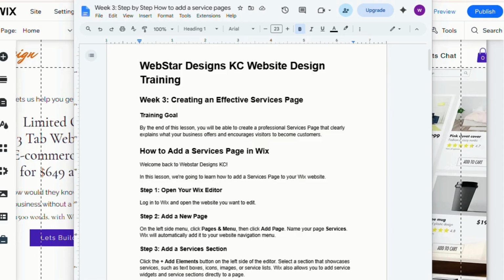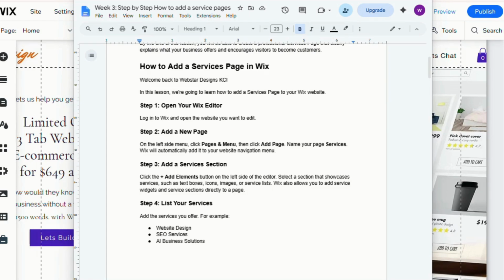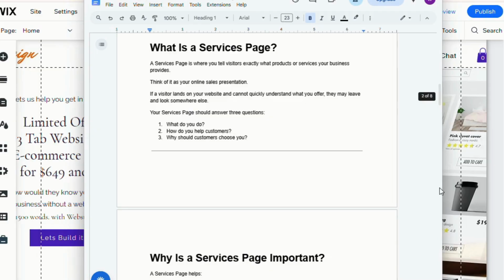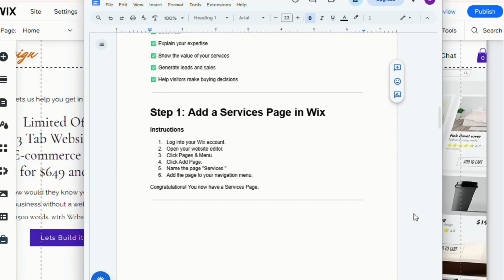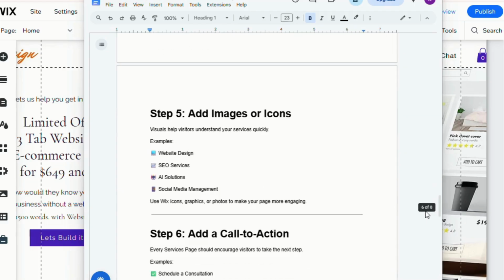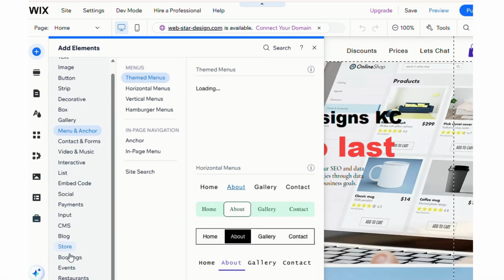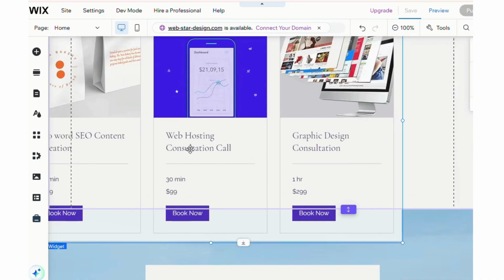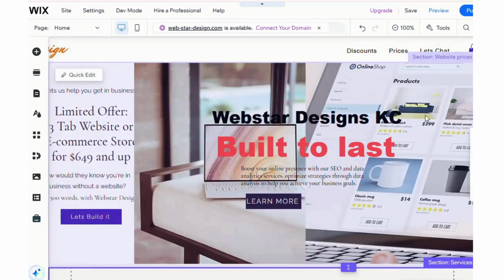Service Page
Week 3